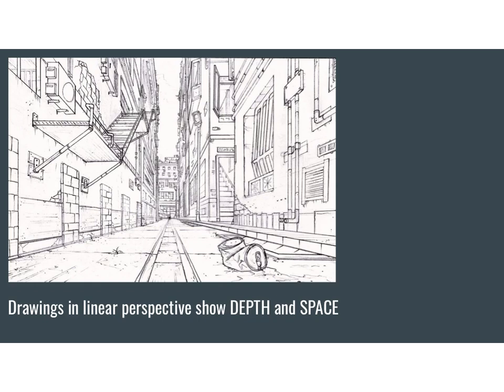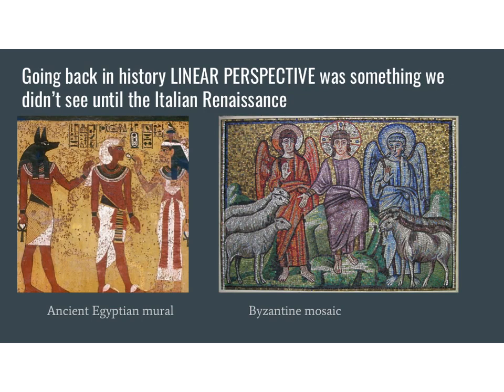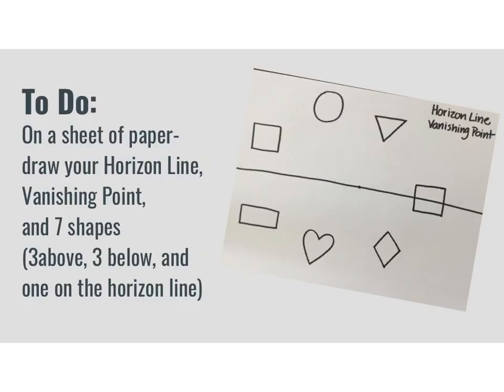1 Point Perspective Shapes part 1